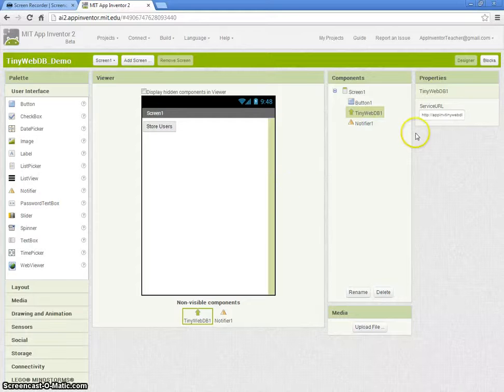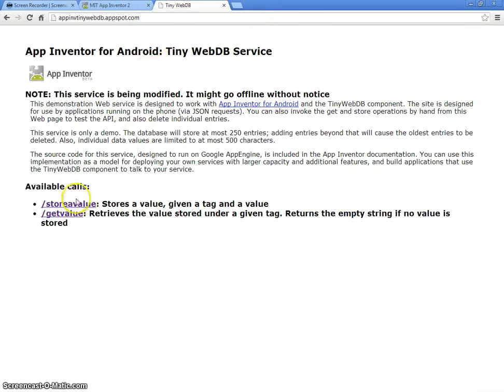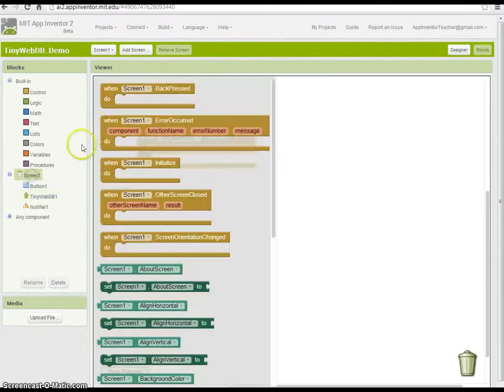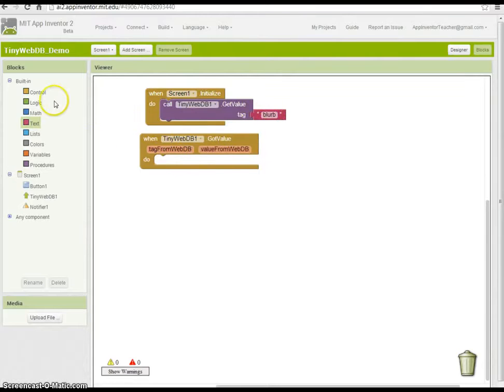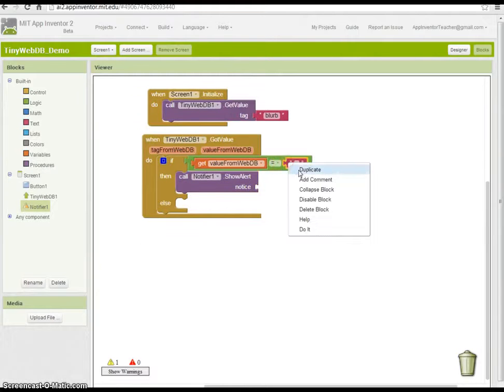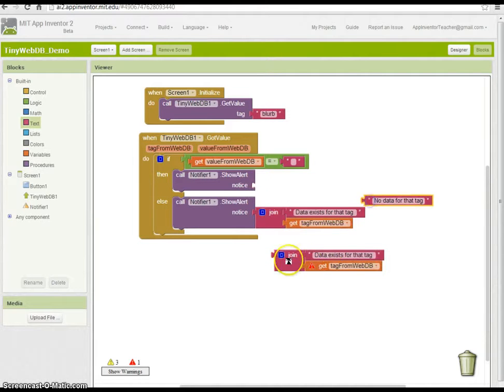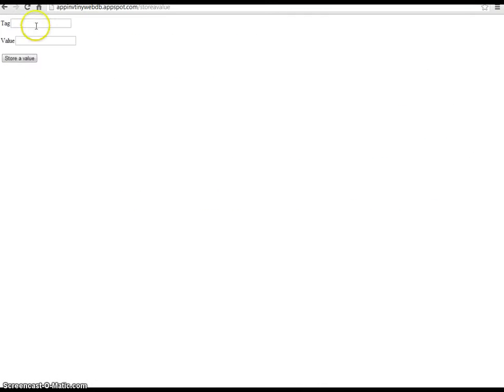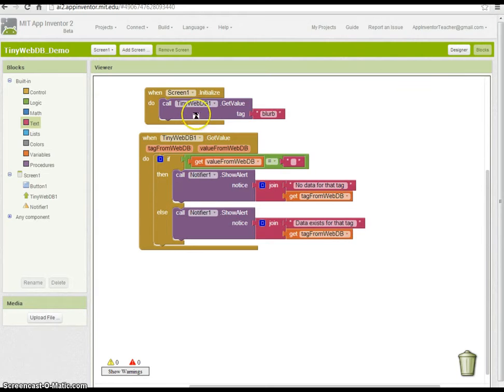App Inventor 2 Tutorial - TinyWebDB Part 3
Part 3 of three tutorials that will get you up and running with making multi-user apps.